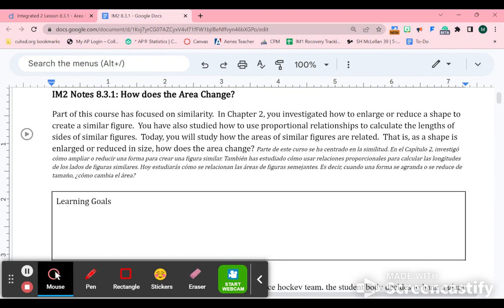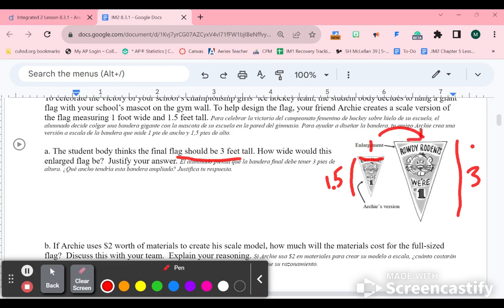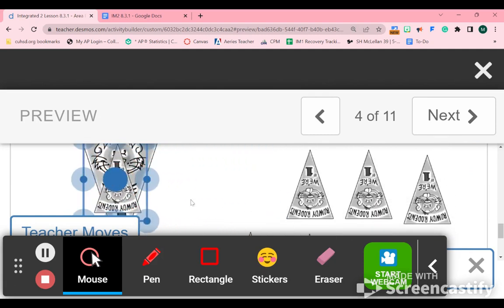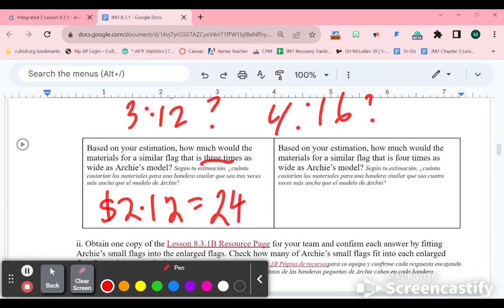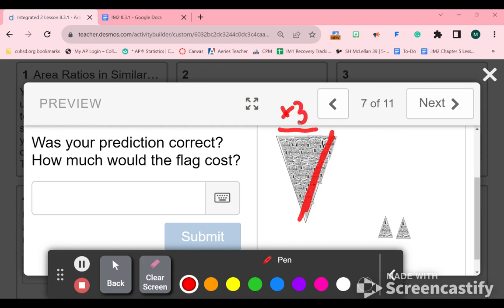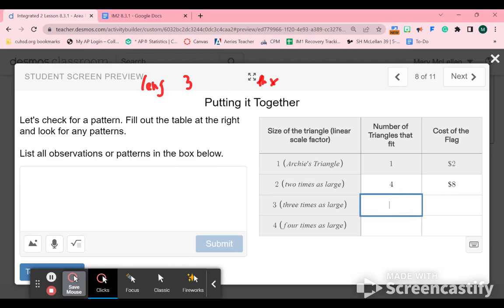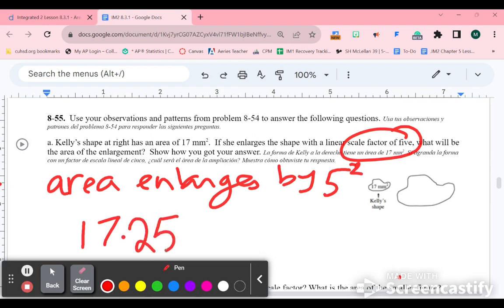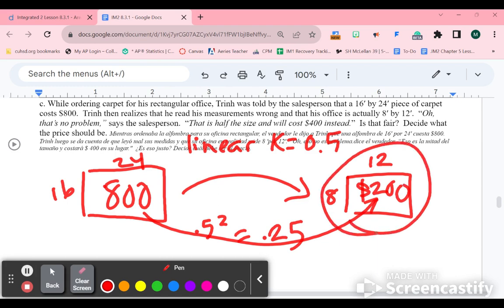IM2 Notes 8.3.1